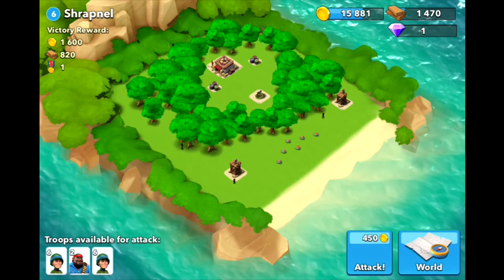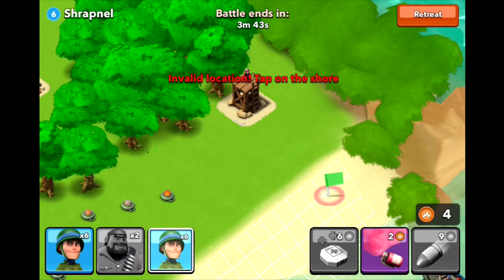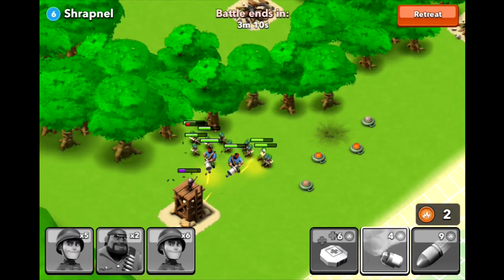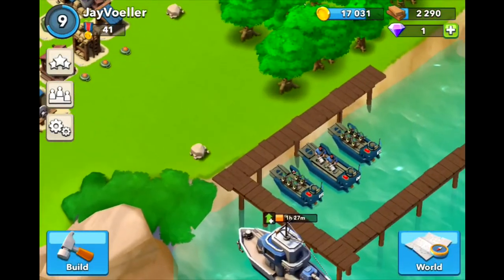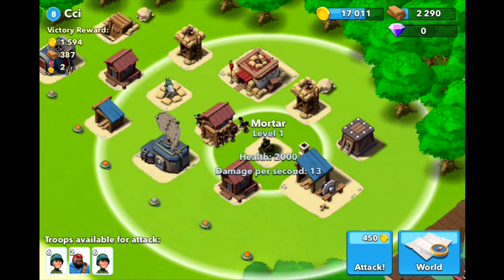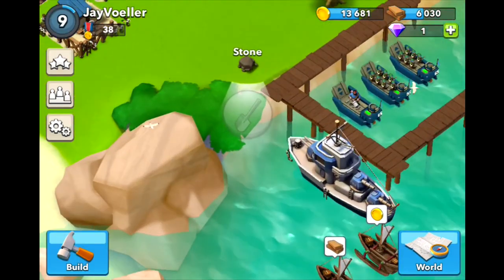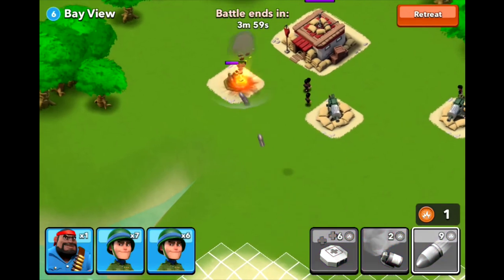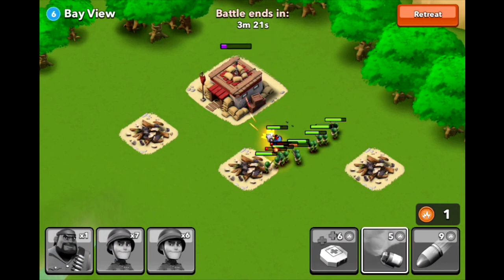Boom Beach Let's Play Part 2- Attacking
Rating and Comments are Greatly Appreciated.

This app is not available anywhere except the Canadian app store.